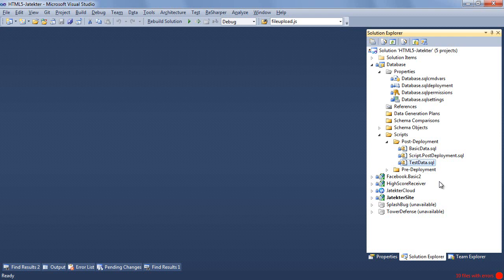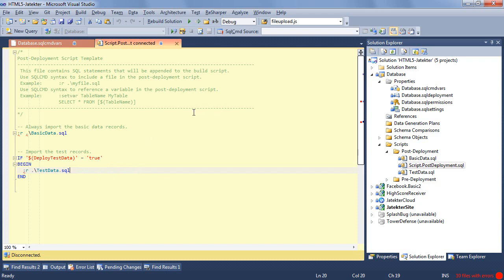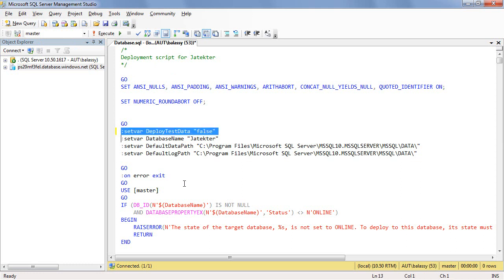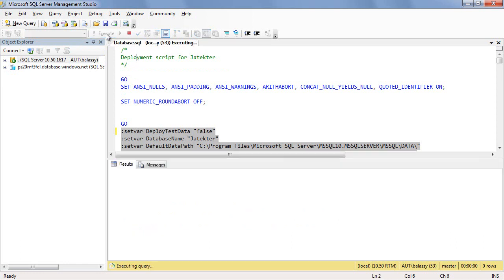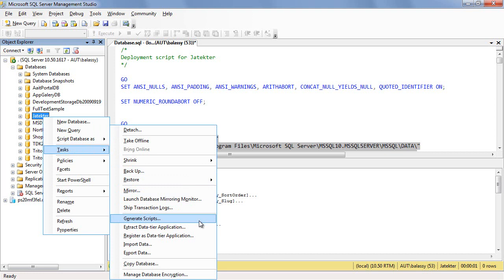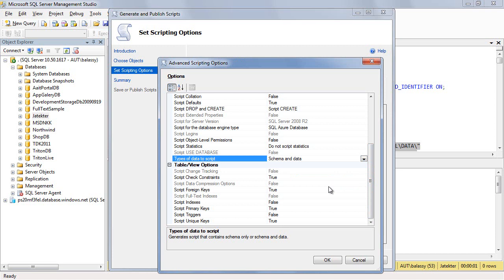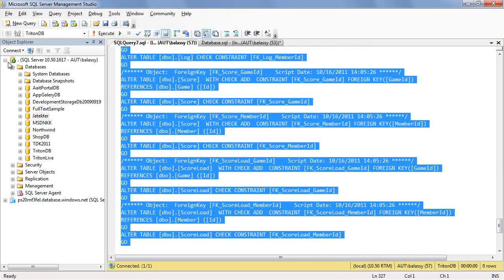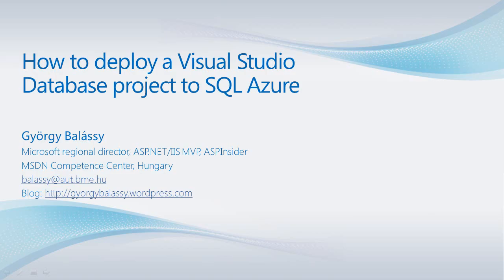How to deploy a Visual Studio Database project to SQL Azure (by György Balássy)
Step by step guide from György Balássy about deploying a Database project from Visual Studio 2010 to the SQL Azure cloud.
(720p, full screen recommended)